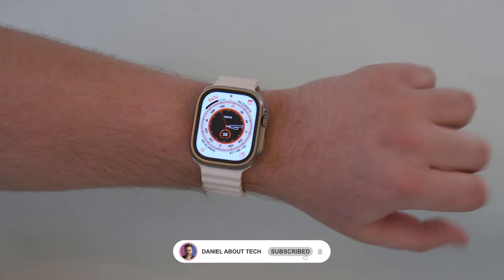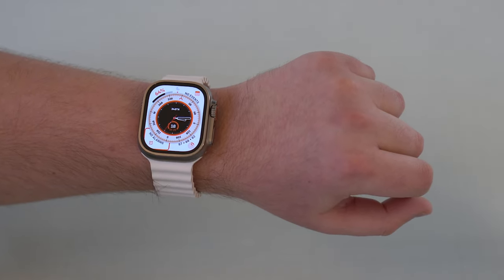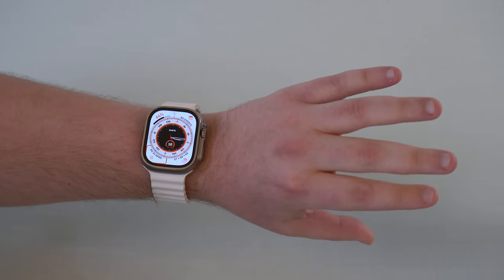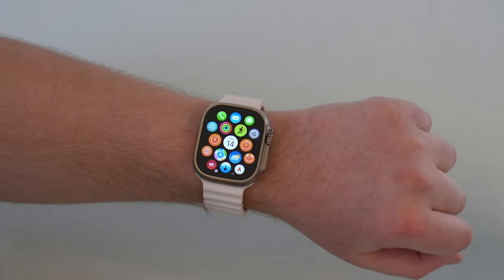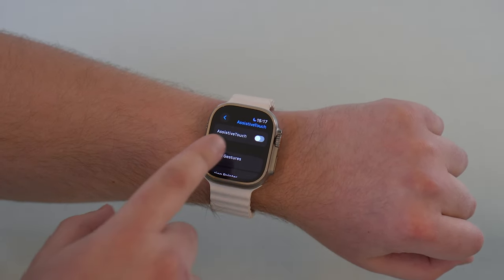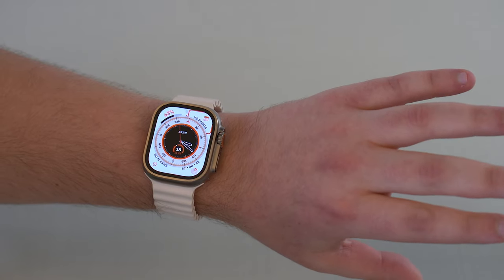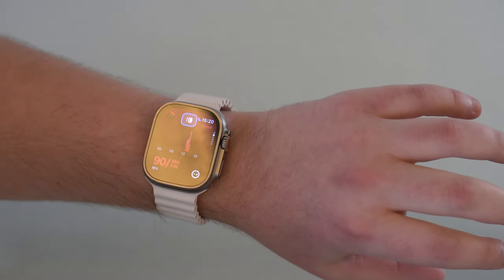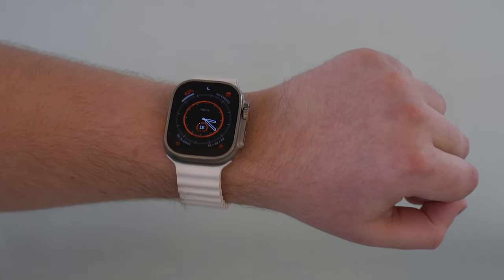How To Control Your Apple Watch With GESTURES - Without Other Hand! (Series 4 and later)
In this video I show you one of the most incredible new features of the Apple Watch in a long time: How to Control the Apple Watch with Gestures (without the other hand!). Apple is advertising this as a new feature exclusive to Series 9 but you can actually use it right now on your Apple Watch from Series 4 and later! I hope you enjoy!